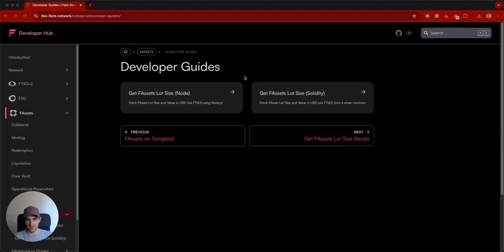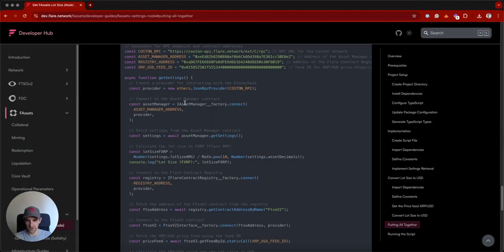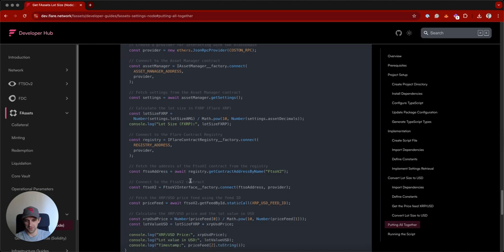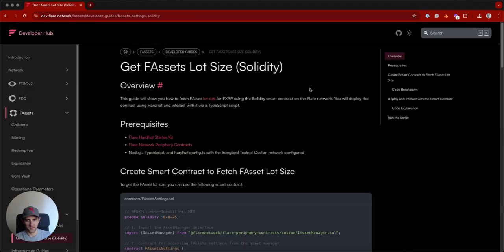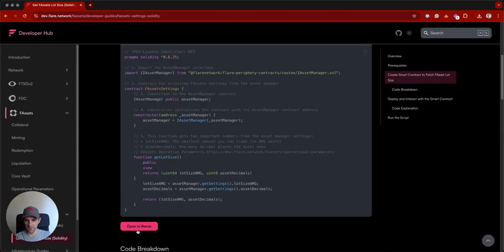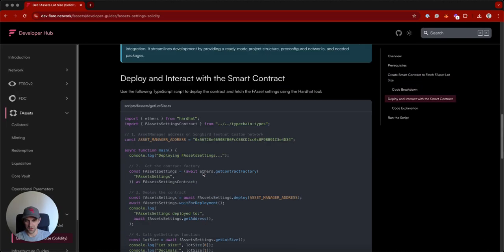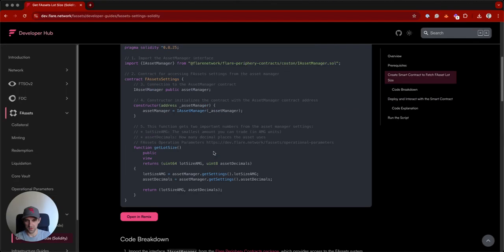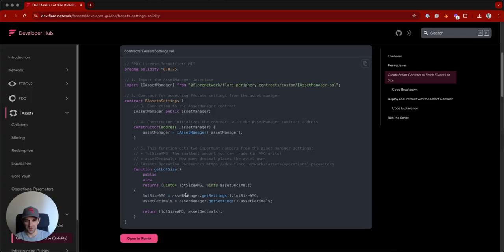🚀 FAssets Developer Guide! 🚀 By Kristaps Grinbergs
In this video, Kristaps is thrilled to share some exciting news about F-assets, a project from Flair that allows bridging non-smart contract chain assets like XRP and BTC. He walks you through Flare’s first guides for developers, focusing on how to get settings from F-assets, including lot size for both Node and Solidity!

*Uploaded with the permission of the Flare team

✨+ More!